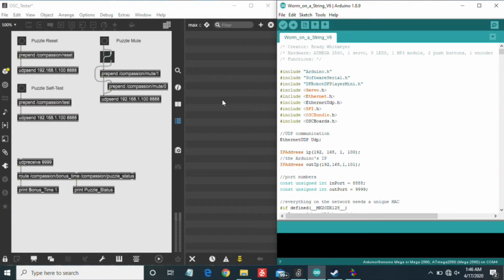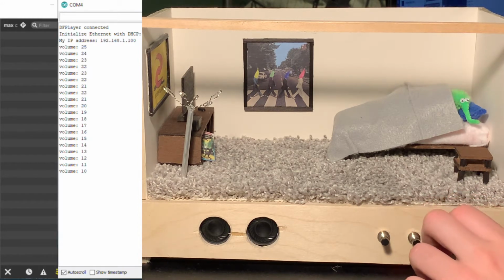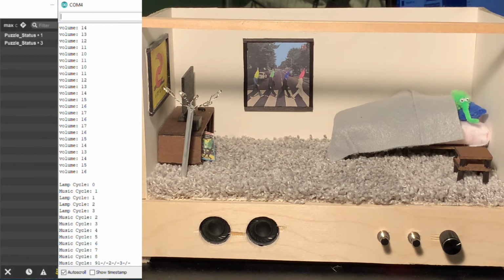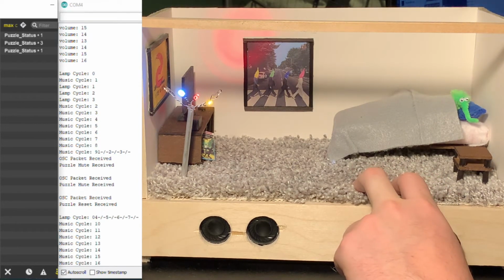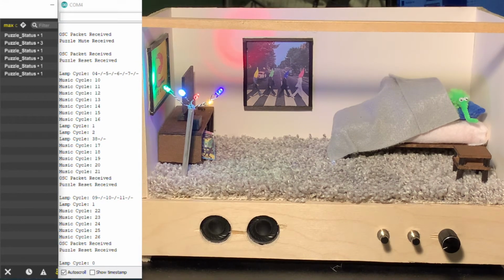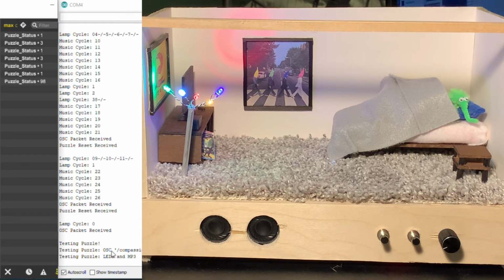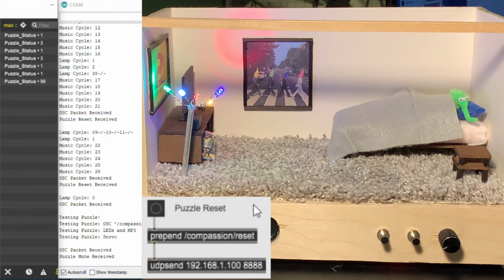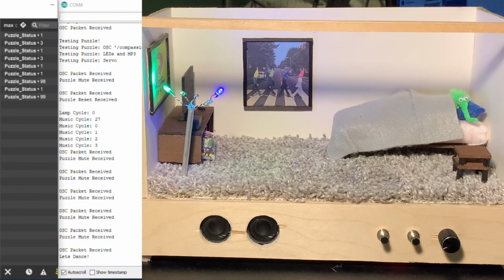ATMega 2560 Ethernet OSC Using Max 8 (Purdue ECET 42800 Final Project)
This was done as part of the ECET 42800 Final Project Demo for Purdue University. The goal of the project was to create an escape room with numerous student designed puzzles. Upon solving all the puzzles the user would receive a final victory prompt. The puzzles were all designed with a word to describe a human; in this case, the word was compassion. In order to solve this puzzle the user must show compassion to a worm on a string attempting to sleep. To accomplish this the lights must be turned off, music choice deemed "tranquil", and having tucked the worm in.

Since there were multiple puzzles OSC commands were sent between a main control server and each individual puzzle. To actually have the microcontroller send OSC commands to the server an ethernet shield was used along with an OSC library. This concept is better explained in the video.

Software:
Arduino
Atmel Studio
Max 8 (Cycling 74)

Hardware:
1x ATMega 2560
1x Ethernet Shield W5100 Network Expansion TE168
1x Rotary Encoder
1x SG90 Servo Motor
1x Mini-DFPlayer
2x Magnetic 2W, 8Ω speakers
2x Push Buttons